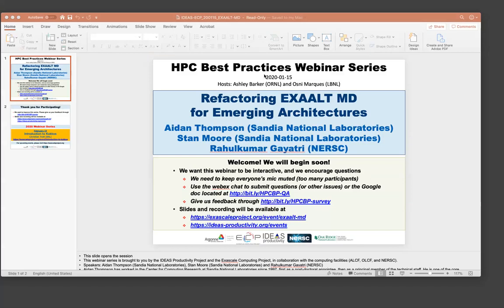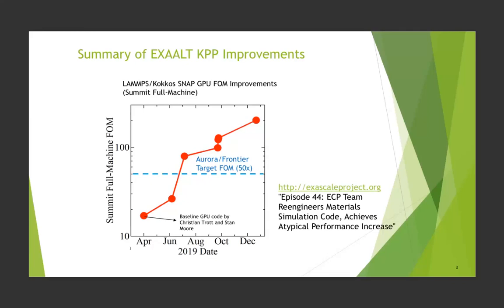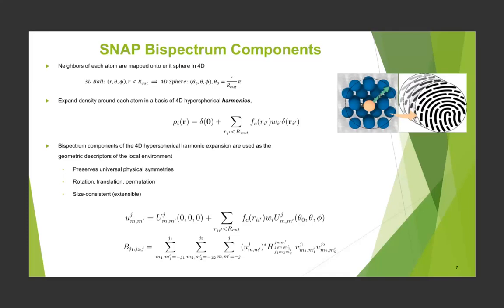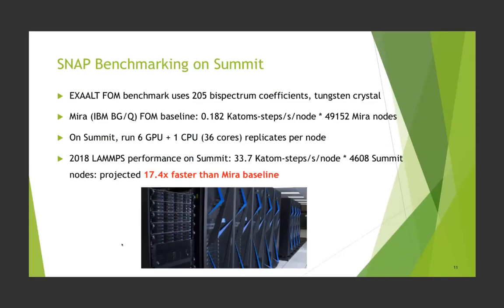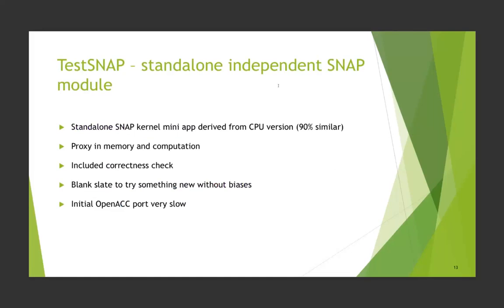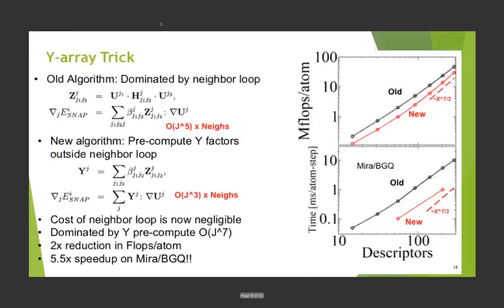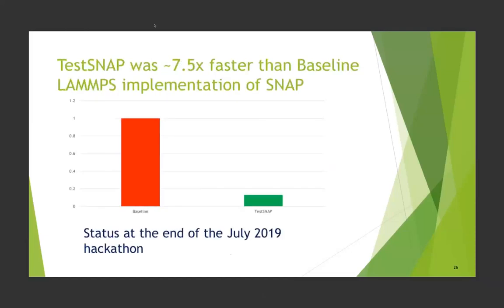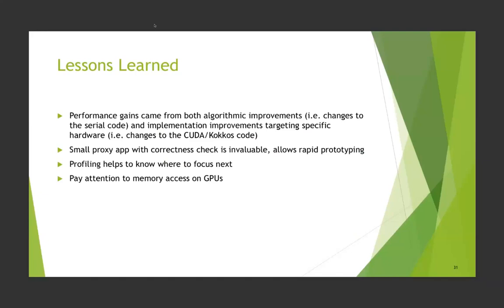IDEAS-ECP Webinar: Refactoring EXAALT MD for Emerging Architecture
As part of the DOE Exascale Computing Project, members of the EXAALT project are working to increase the accuracy, time, and length scales of molecular dynamics simulations of materials for fusion energy. Simulations rely on the SNAP machine-learning interatomic potential to accurately capture material properties. The SNAP kernel recursively evaluates a set of complex polynomial functions, requiring many deeply nested loops with irregular loop bounds. Last year, a worrisome trend in the SNAP force kernel was identified. With each new generation of emerging architectures, performance relative to theoretical peak was decreasing, particularly on GPUs. This webinar will discuss the approach used to rewrite the SNAP kernel from the ground up, using more compact memory representation, refactoring the main loop, using sub-kernels to reduce pressure on GPU threads, and improving coalesced memory accesses on the GPU. This work has enabled a spectacular increase of roughly 10x in performance over the baseline implementation of the SNAP benchmark running on NVIDIA V100 GPUs. Extrapolated to the full machine, this predicts an increase of over 100x in the Figure of Merit over the baseline on the ALCF/Mira system, putting EXAALT on track to meeting, and even exceeding performance targets on exascale systems. The webinar will emphasize key strategies and lessons learned in code transitions for emerging architectures.